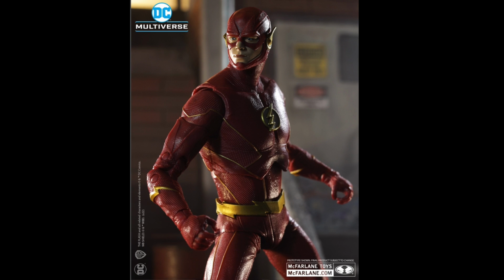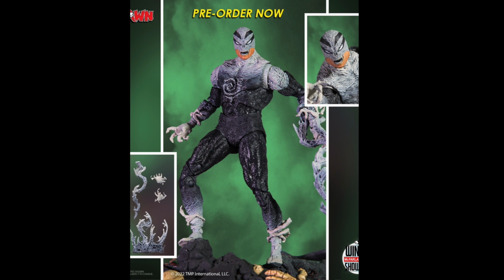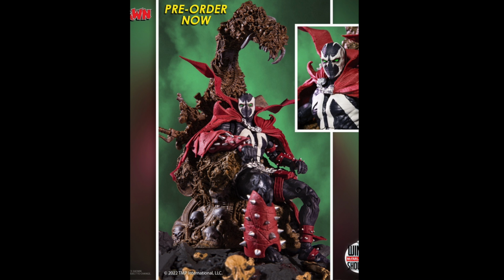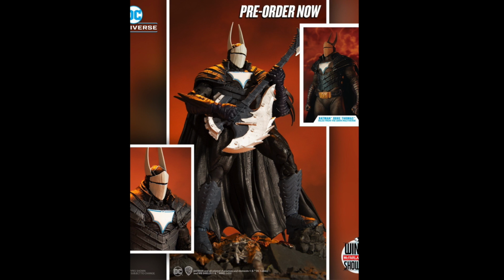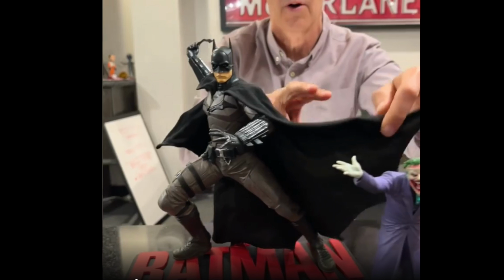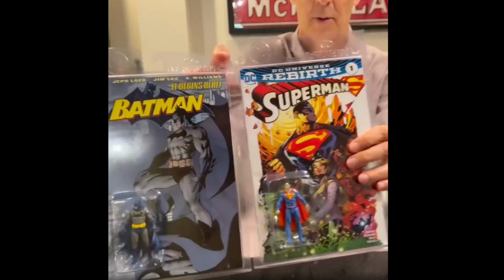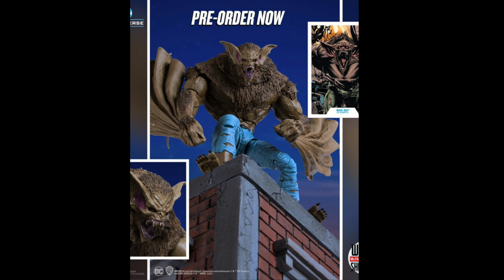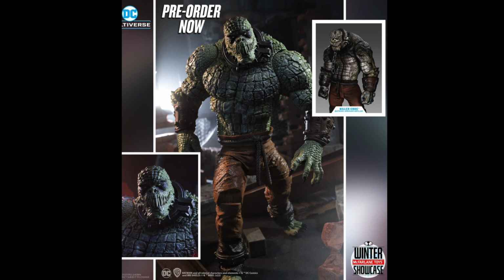McFarlaneToys Winter Showcase 2022 3-Day DC Multiverse & Spawn Action Figure Reveals